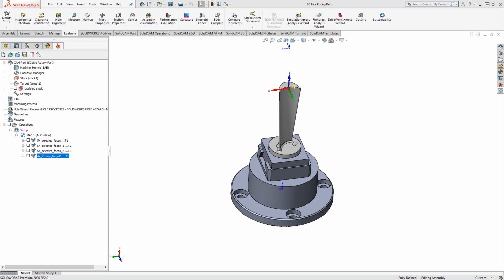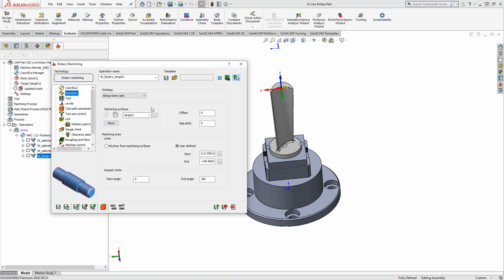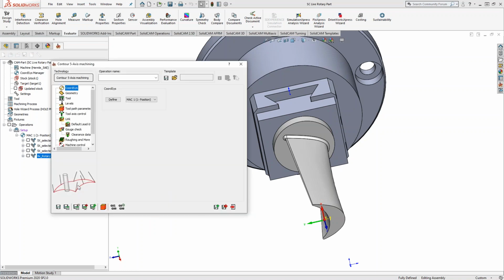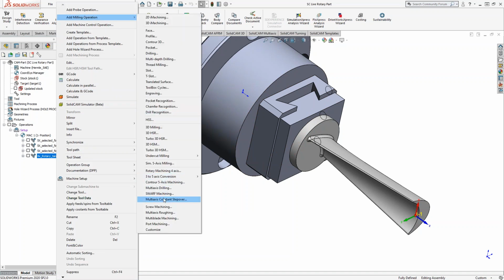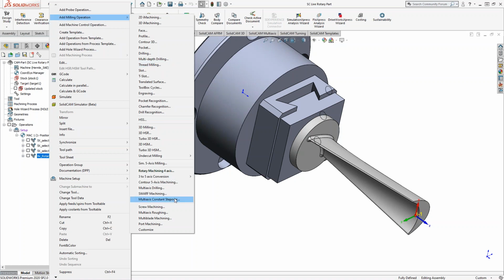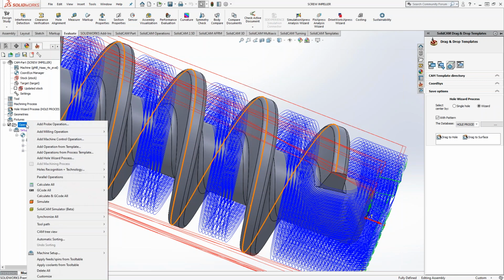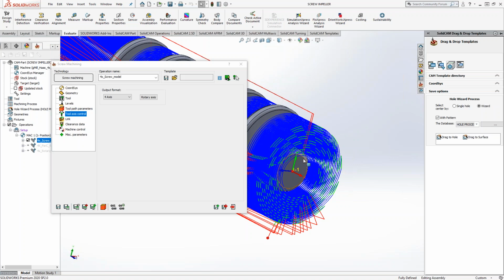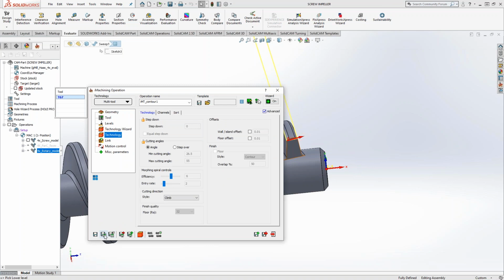SolidCAM LIVE - Overview for 5 Axis